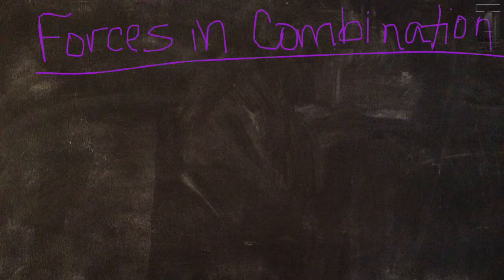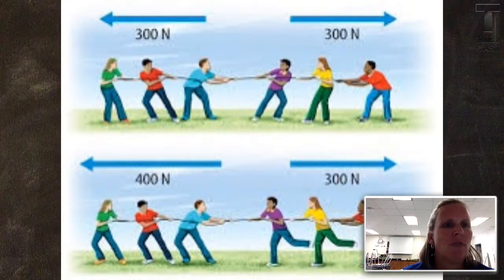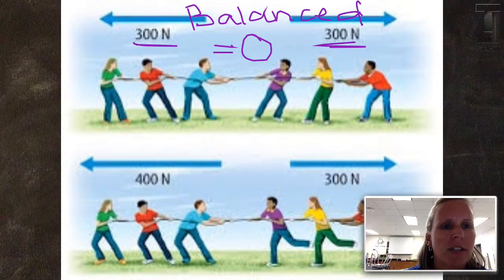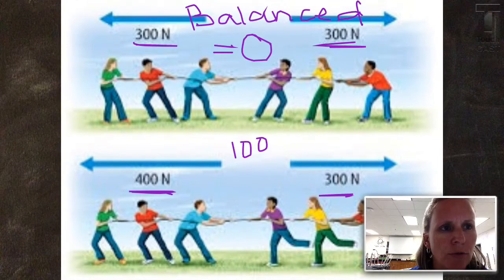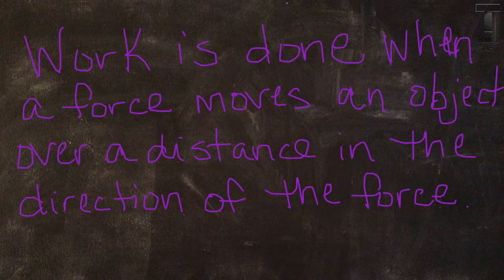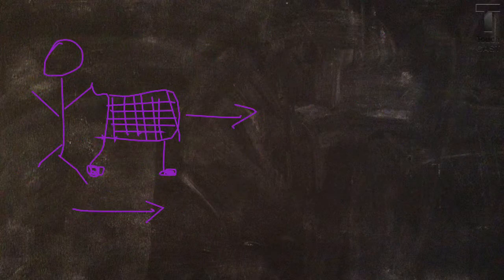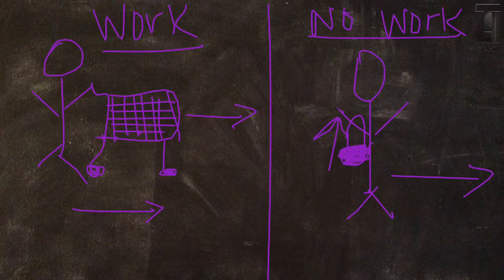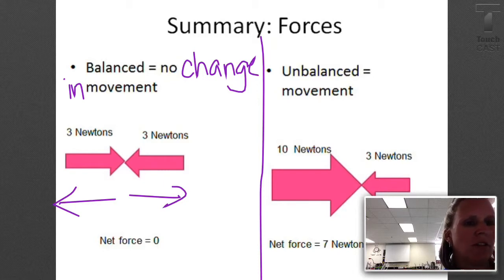Forces: Balanced and Unbalanced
Shockley